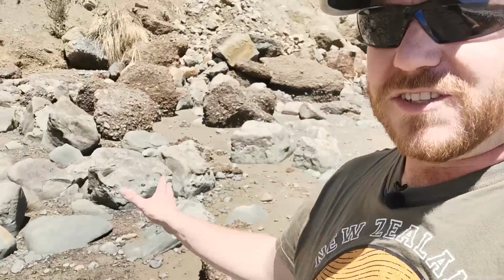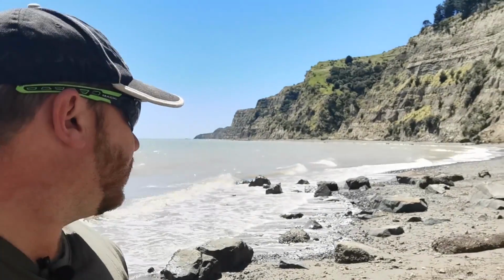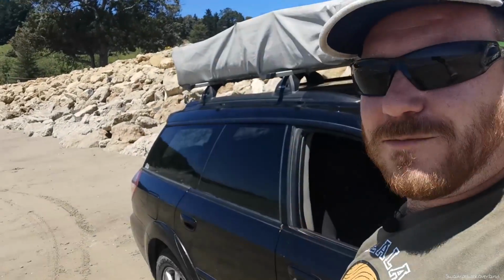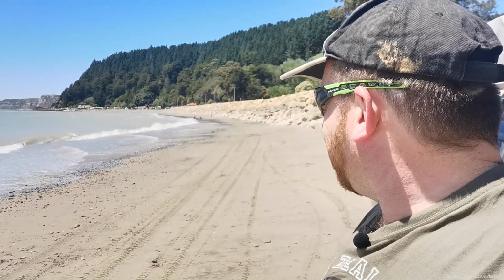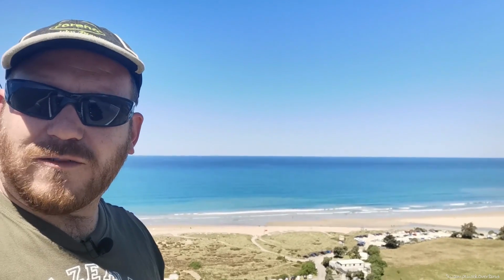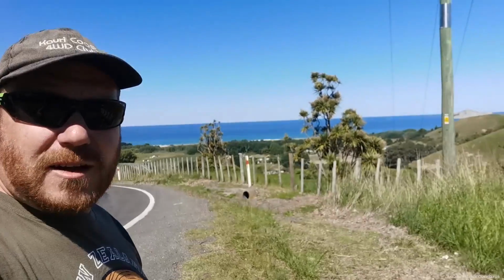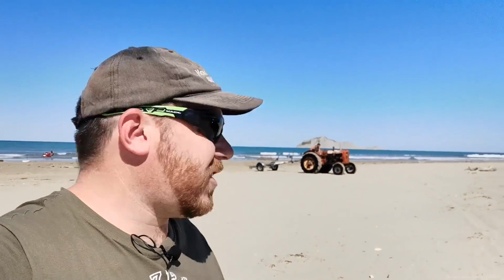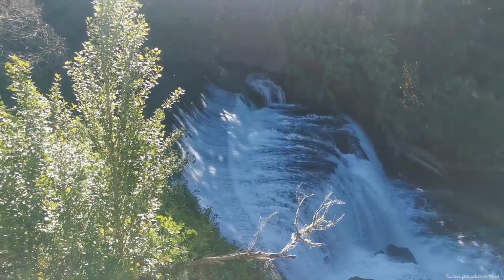Hawkes Bay Overlanding, Cape Kidnappers& Waimarama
Back again, this time I am in the Subaru and out exploring in the Hawkes Bay. It was late spring and people where everywhere, busier than I am used to.

Music
1. She No Dull Beat - Nana Kwabena
2. Lucky Rubber Ducky - Quincas Moreira